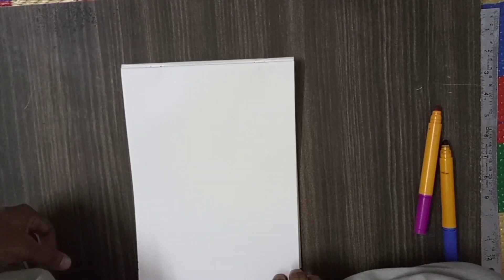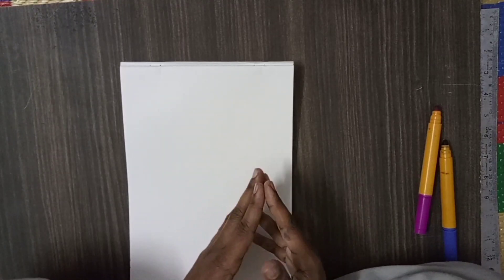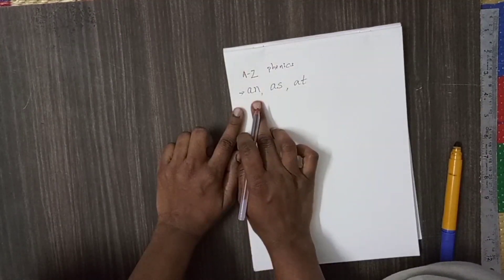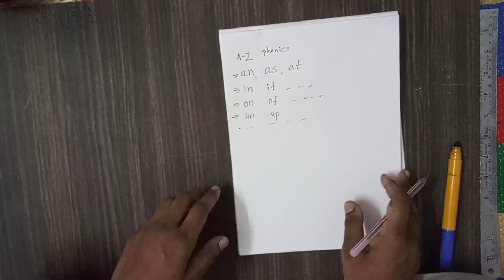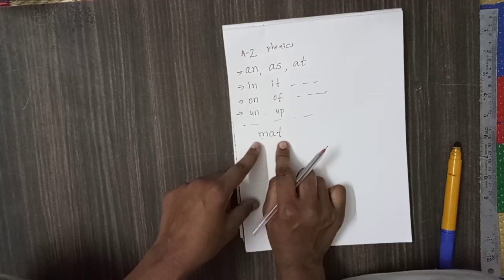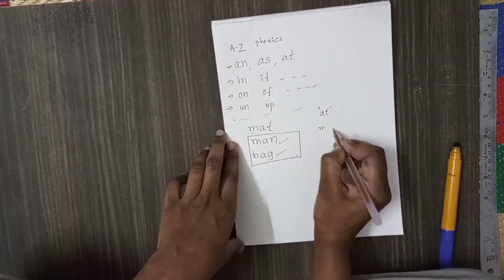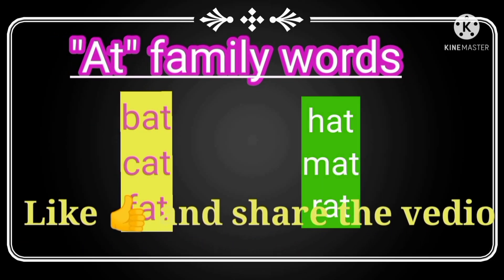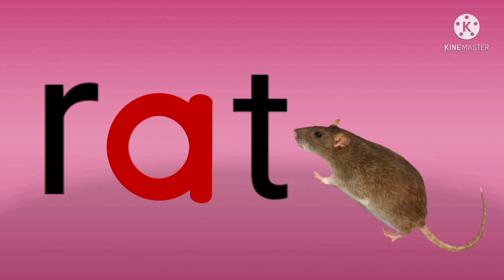ThreeLetterWords funlearning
We should teach pre- primary children with phonics.Phonics make children to learn read and write (spellings) easily.